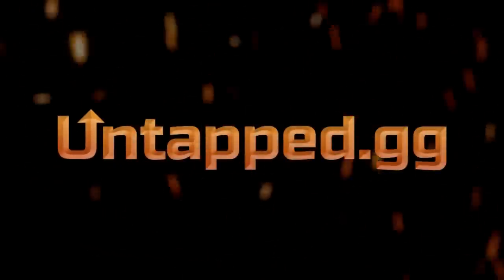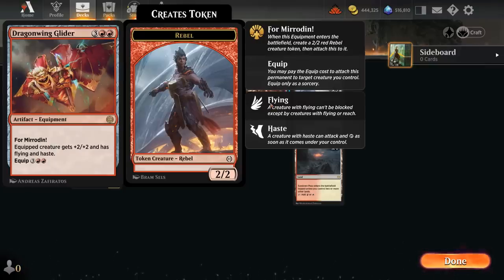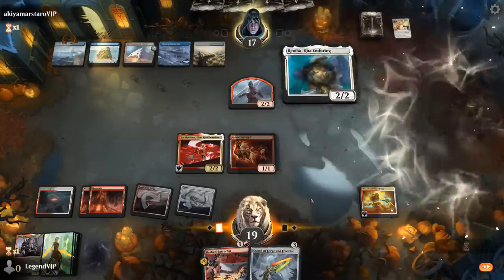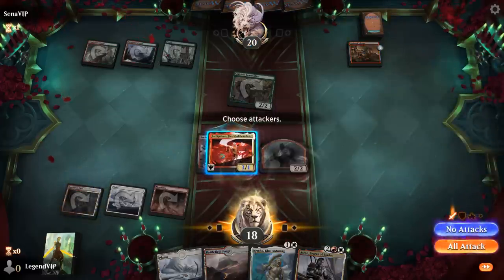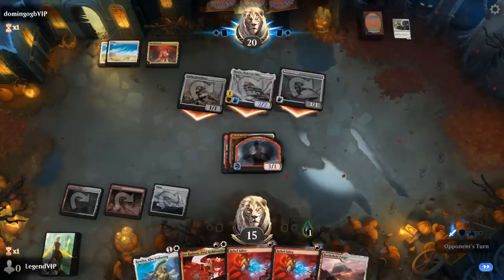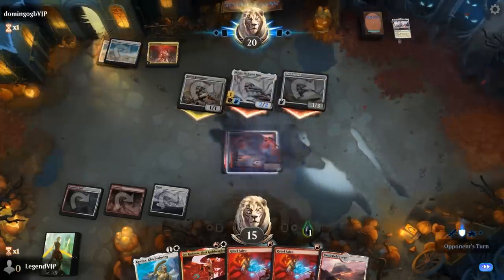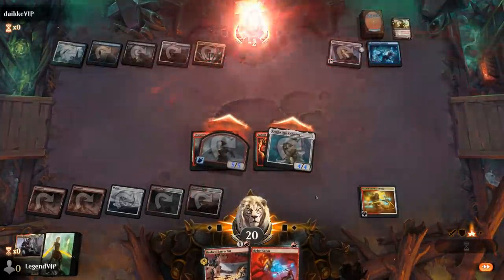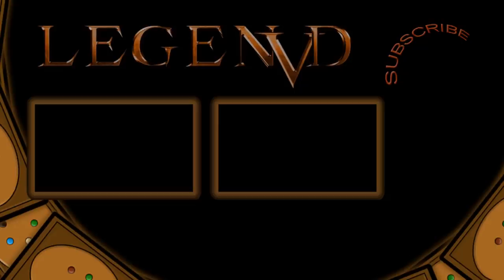Boros Equipment - Phyrexia Standard - MTG Arena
Magic: The Gathering Arena deck tech & gameplay with a Red/White "For Mirrodin" equipment aggro deck, featuring Jor Kadeen, First Goldwarden, Kemba, Kha Enduring and Dragonwing Glider from Phyrexia All Will Be One in Standard. Footage from the early access event.

00:00 - Deck Tech
04:38 - Match 1
08:57 - Match 2
12:50 - Match 3
18:38 - Match 4
22:15 - Match 5